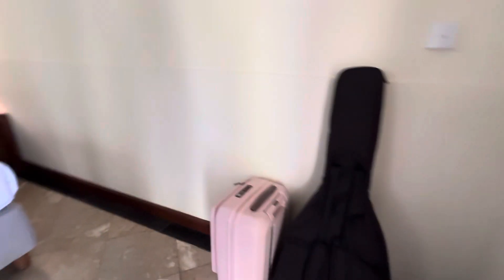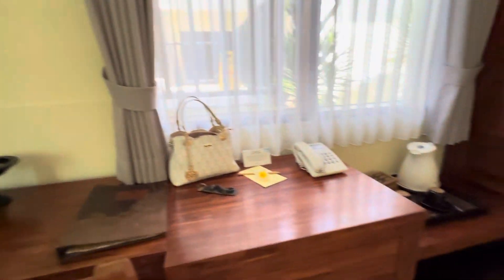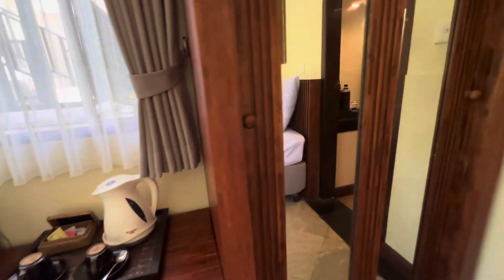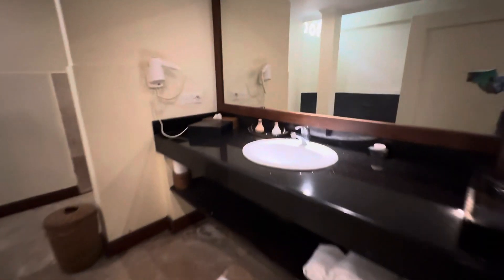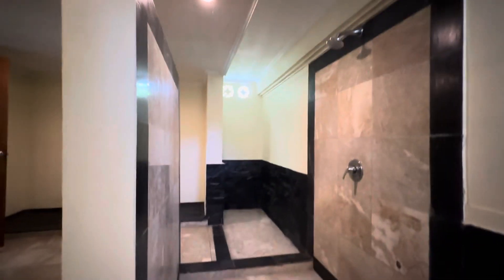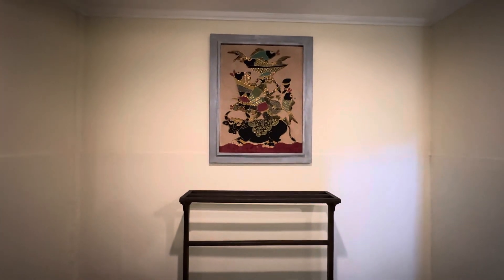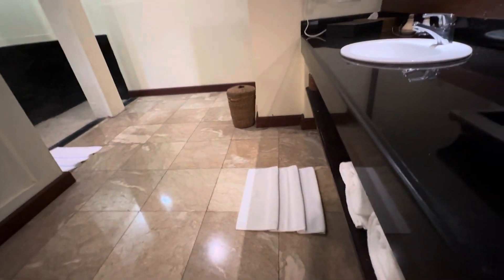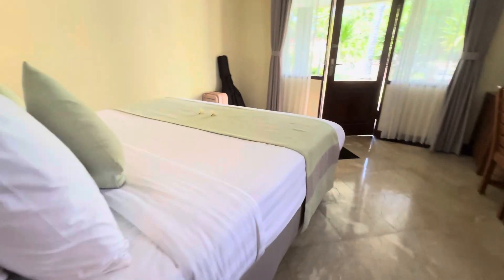Gilli Trawangan Bali Travels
Hotel Villa Ombak Gilli Trawangan absolutely recommend